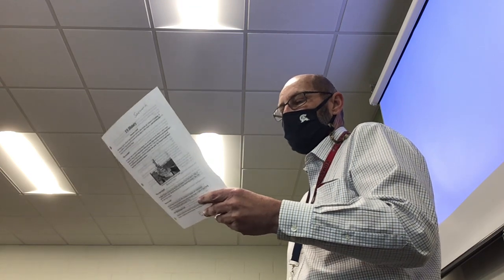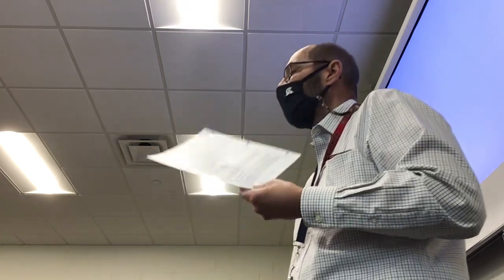December 7, 2020